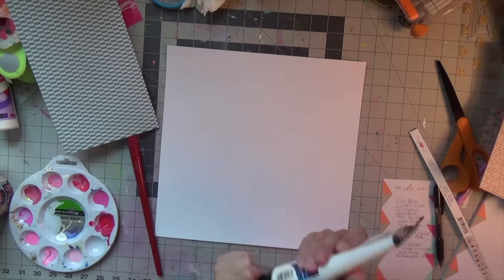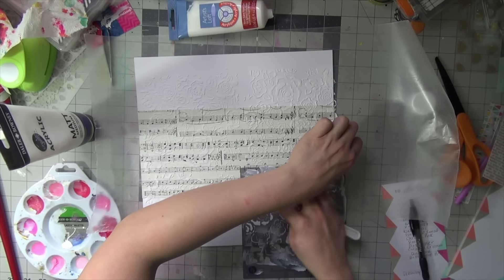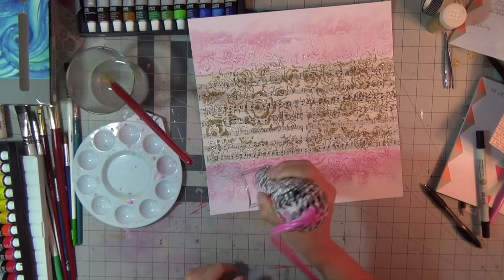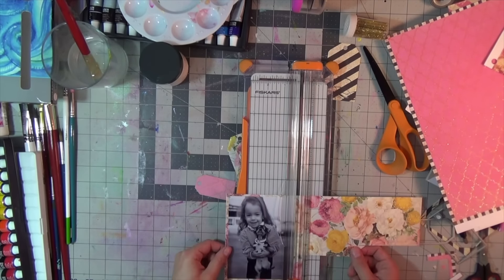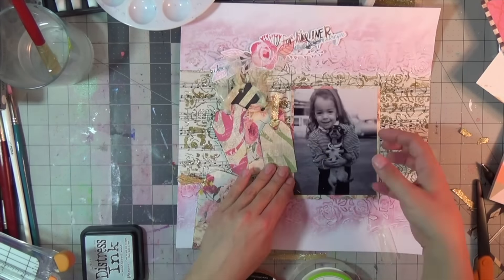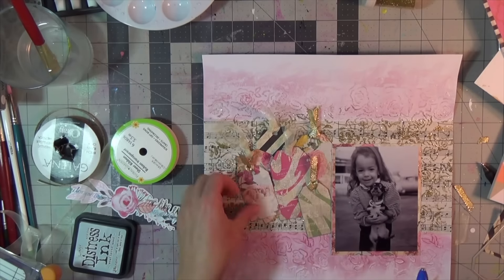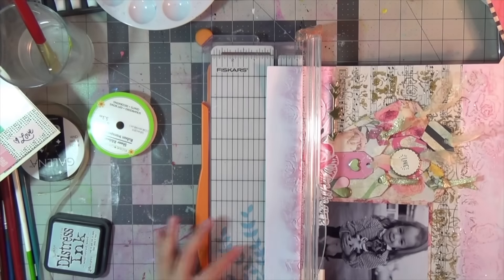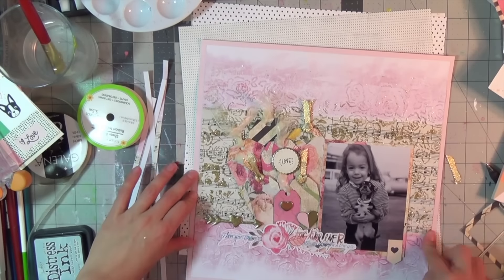Little me// Mixed Media Scrapbook Layout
Evi